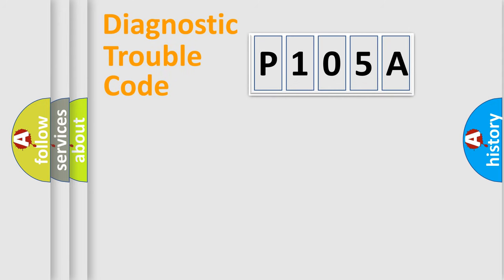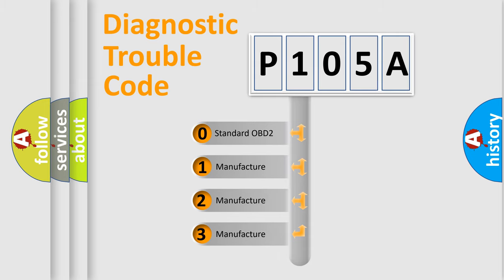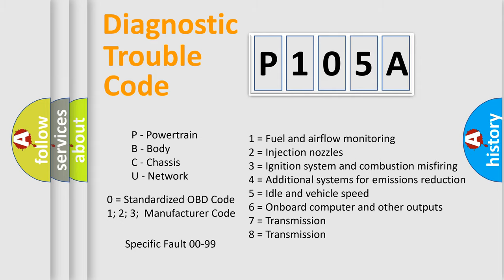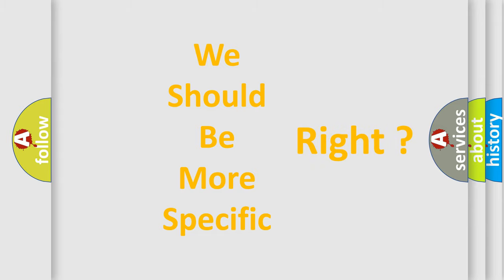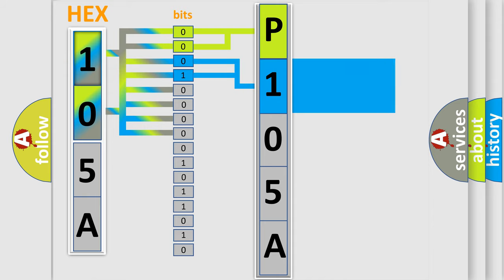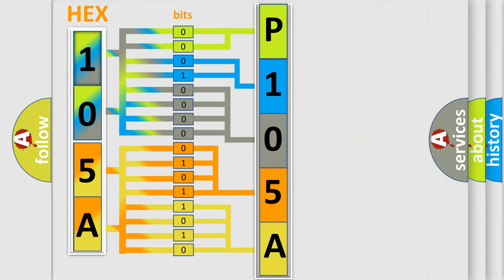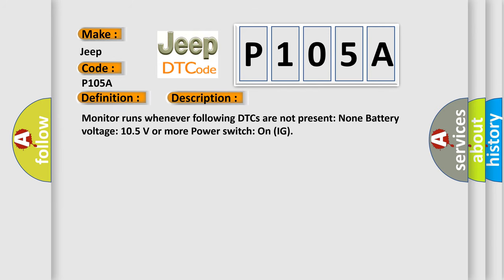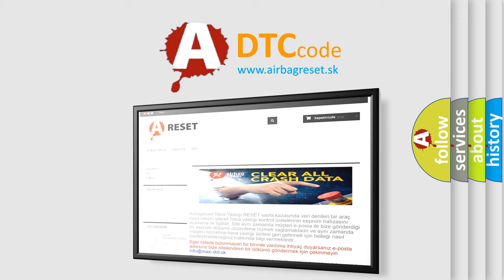DTC Jeep P105A Short Explanation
Contents:
0:21 Basic DTC analysis according to OBD2 protocol standard.
1:48 Insight into programming
2:58 A diagnostically understandable description of the Diagnostic Trouble Code
3:05 Basic error definition

Make:
Jeep
Code:
P105A
Definition:
High Speed CAN Communication Bus
Description: